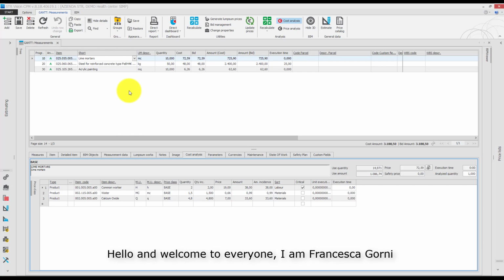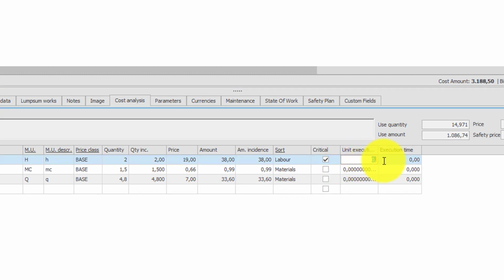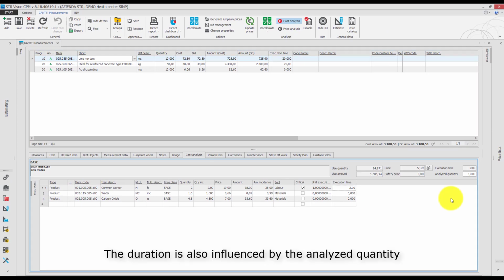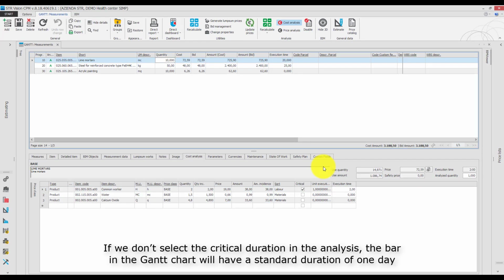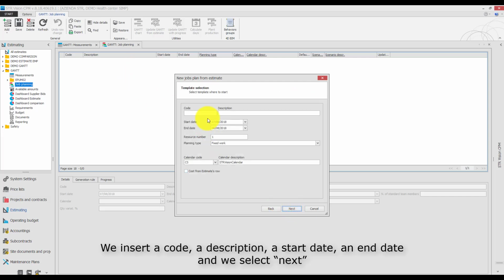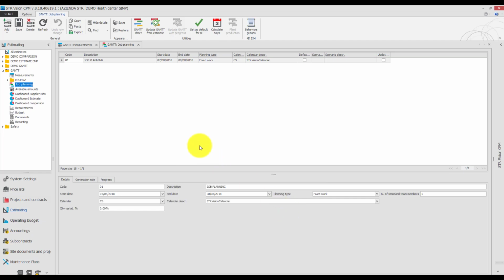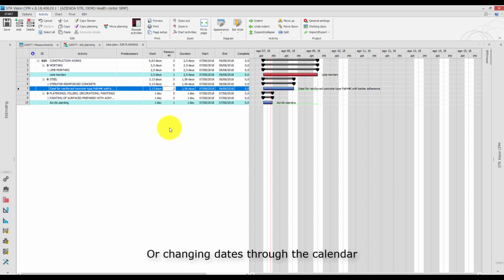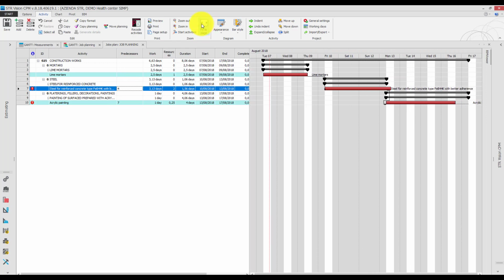Budgeting & Planning Job Planning | STR Vision CPM Tutorial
Creating a job planning starting from an estimate with analyzed items